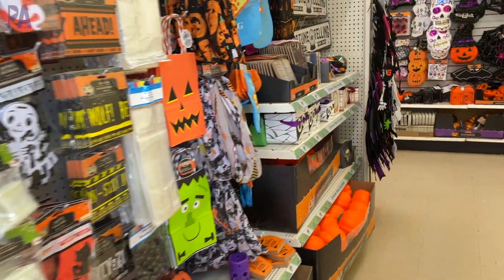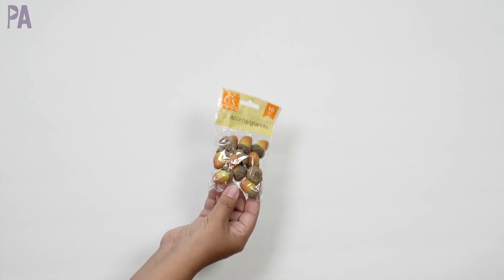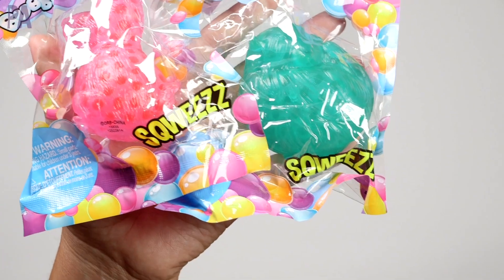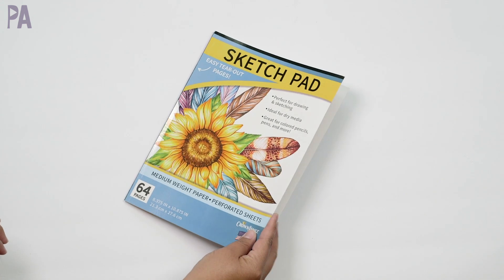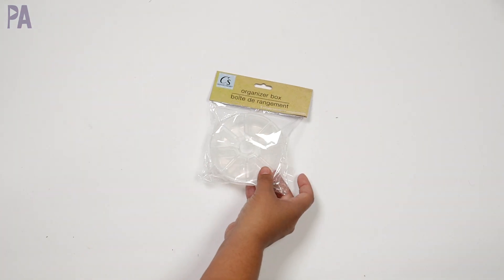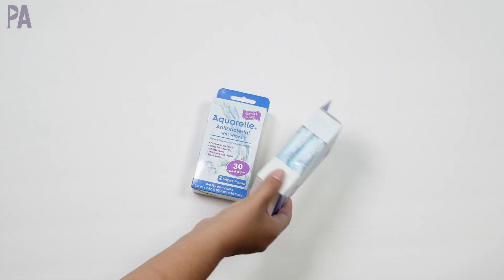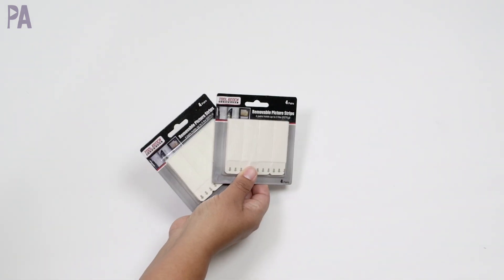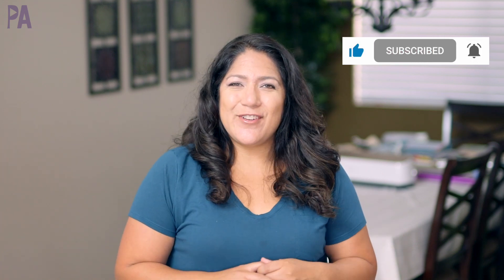What I ACTUALLY Buy After a Shop with Me - DOLLAR TREE HAUL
You know I do Dollar Tree Shop with Me videos, but what do I actually buy?! You might be surprised, you might not... but here is my most recent haul from Dollar Tree.